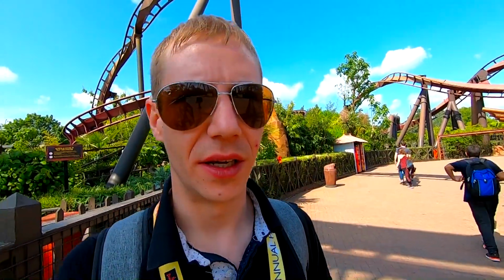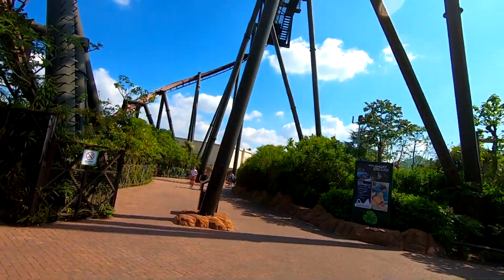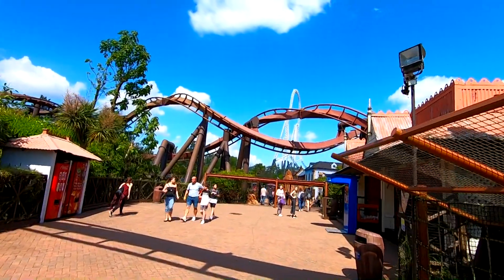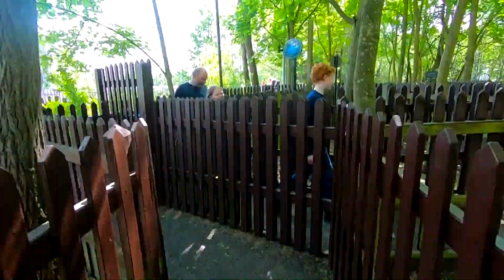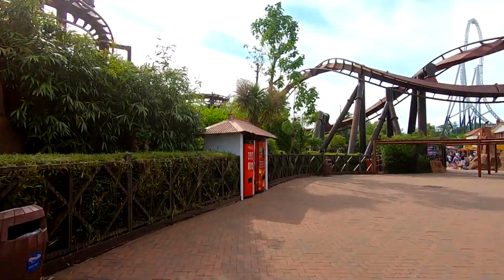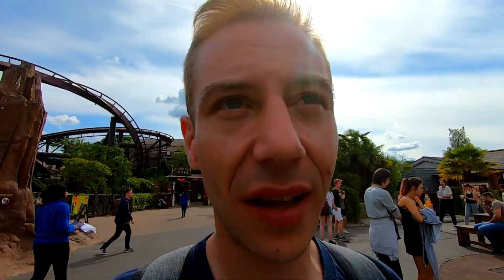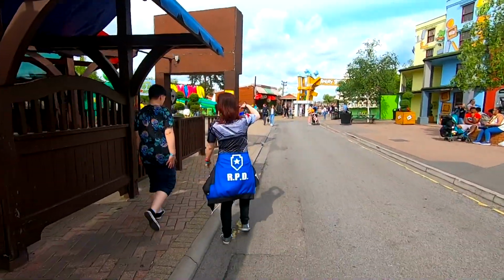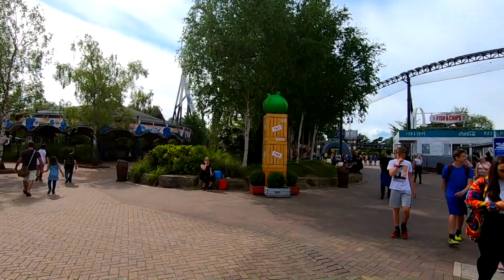LOST VLOG: Thorpe Park May 2019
I'm calling these ones lost Vlogs because they are much shorter, and are made of footage that I had from some trips earlier last year. I didn't think I had enough to really make a full vlog but I still had some good bits of footage that I thought might entertain you.
This one is from my first ever visit to Thorpe Park. I had a really fun time, and even got some unexpected and amazing weather with loads of sun.

And Remember...